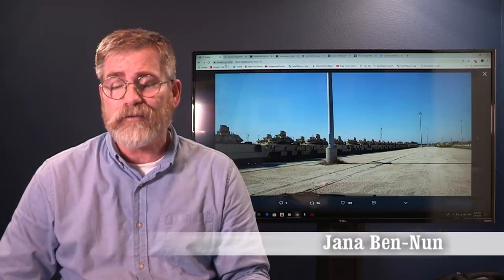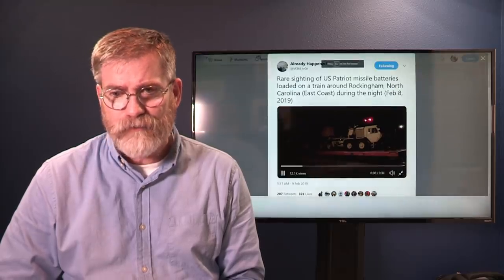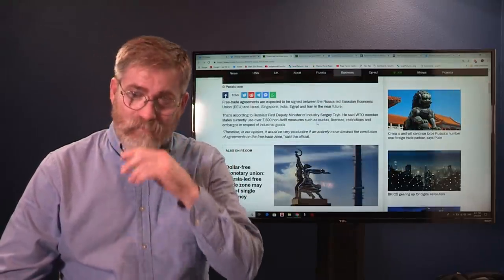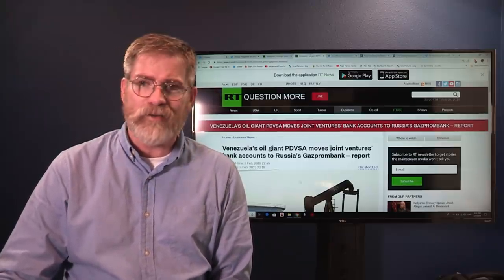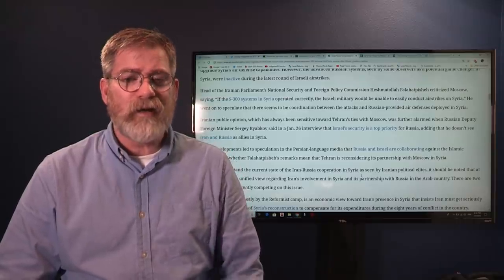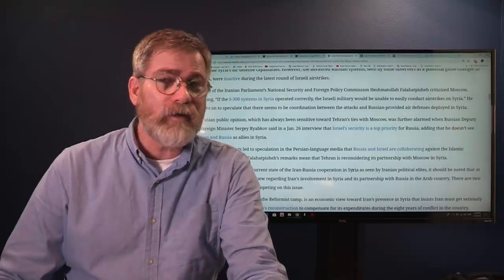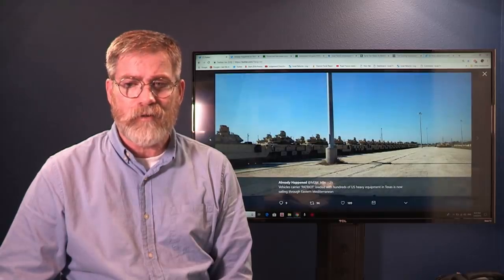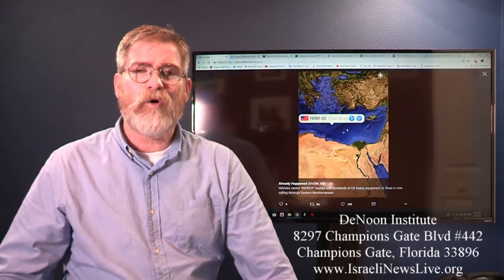Massive Tank Shipment and Russia Breaking with Iran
Free Trade Zone takes shape in the Middle East but it won't be without a power struggle with certain uncooperative nations. Venezuela feeling the same force at its own borders showing no matter your wealth globalism dominates the world.